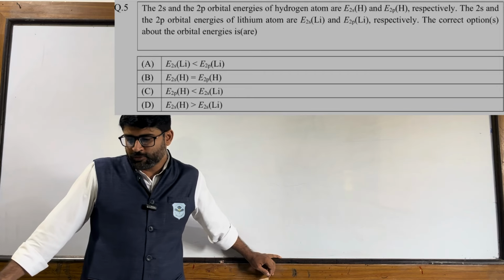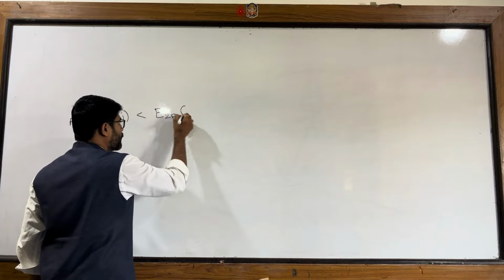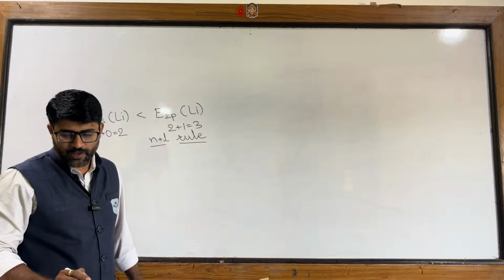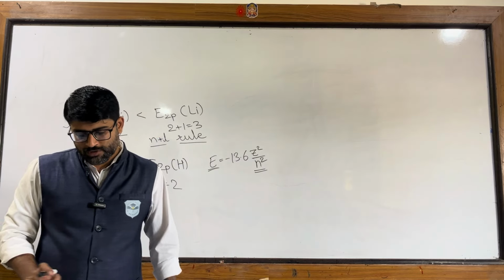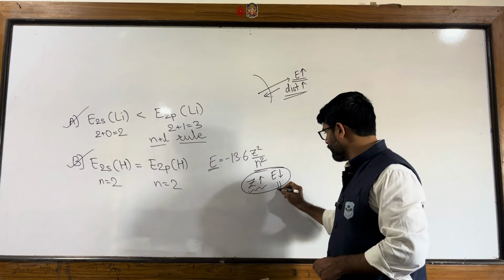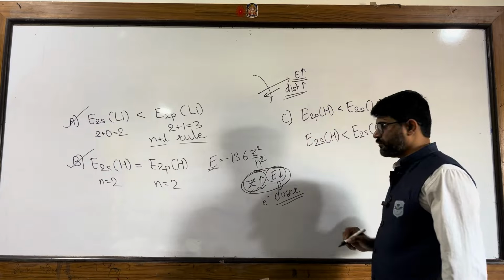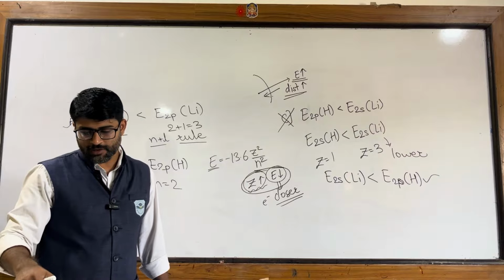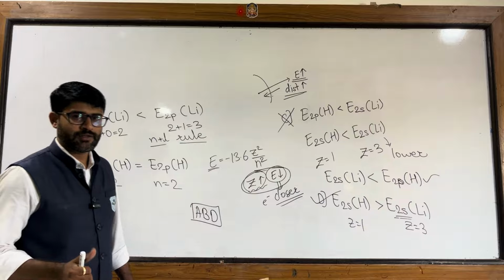JEE Advanced 2026 Atomic Structure Multiple choice Orbital Energy Comparison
Q.5 The 2s and the 2p orbital energies of hydrogen atom are E2s(H) and E2p(H), respectively. The 2s and
the 2p orbital energies of lithium atom are E2s(Li)
and E2p(Li), respectively. The correct option(s)
about the orbital energies is-are:

A) E2s(Li)  is less than E2p(Li)
(B) E2s(H)  is equal to E2p(H)
(D) E2s(H)  is greater than E2s(Li)